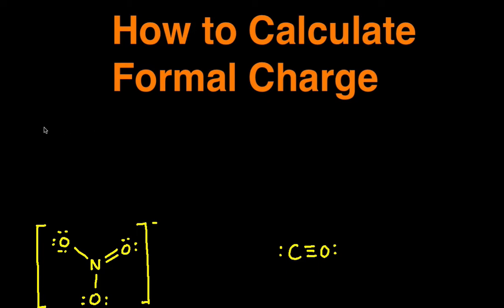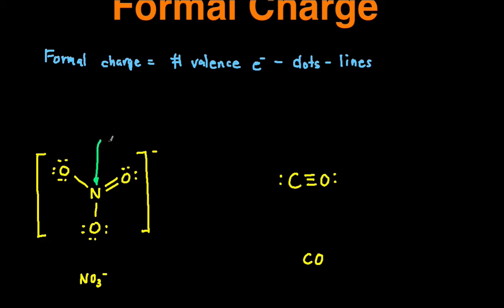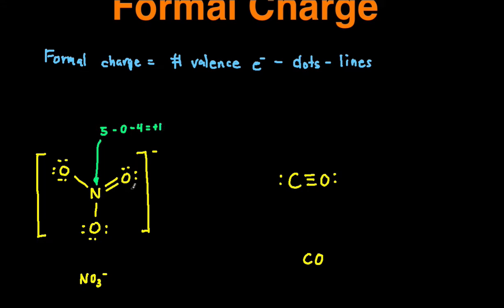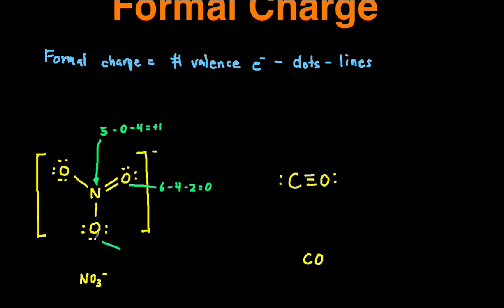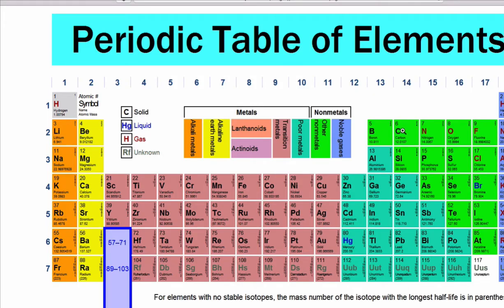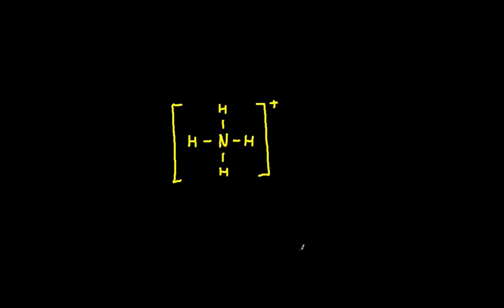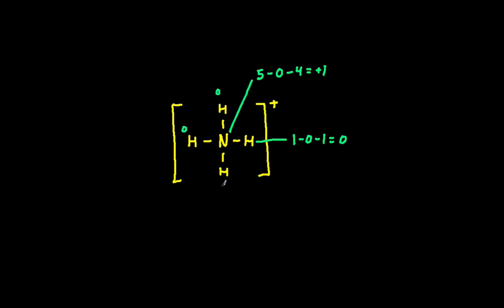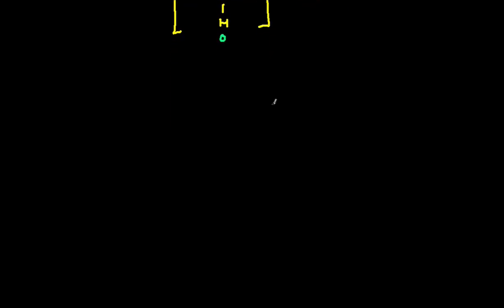How to Calculate Formal Charge. Quick & Easy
In this video, you'll learn how to calculate formal charge. We'll first start by discussing the simplified formula for calculating formal charge. Then we'll go through three examples together step by step of how to determine the formal charge of each of the atoms.

Examples include:
Nitrate NO3-
Carbon monoxide CO
Ammonium NH4+

By the end of this video, you'll know exactly how to calculate the formal charge of any compound or ion.